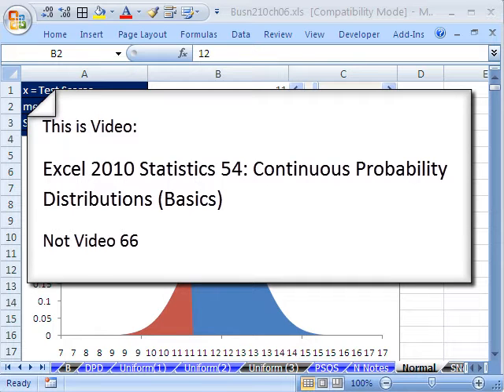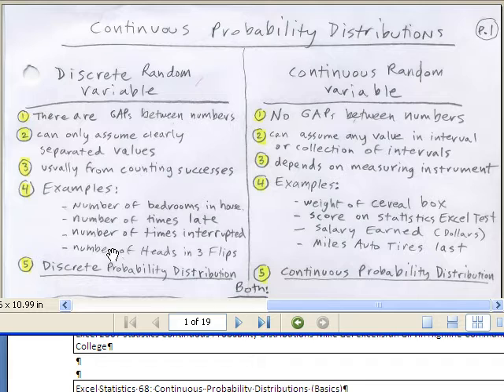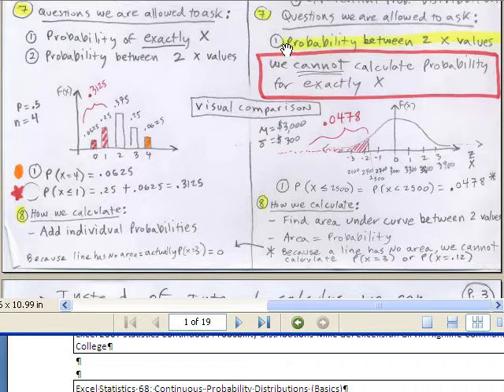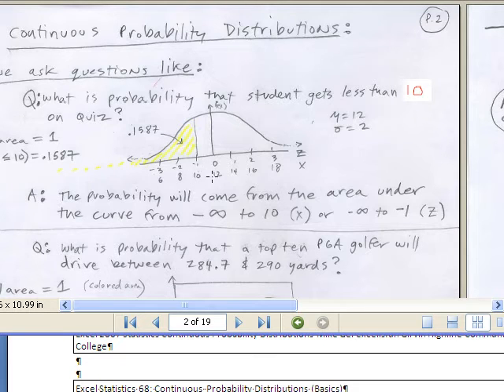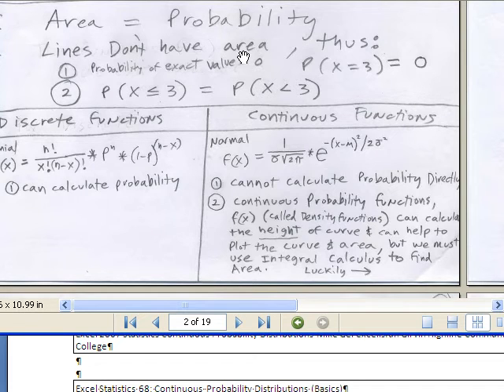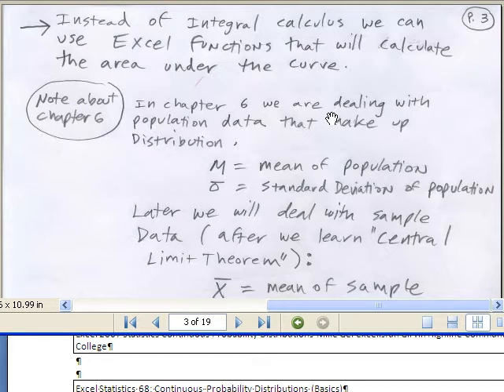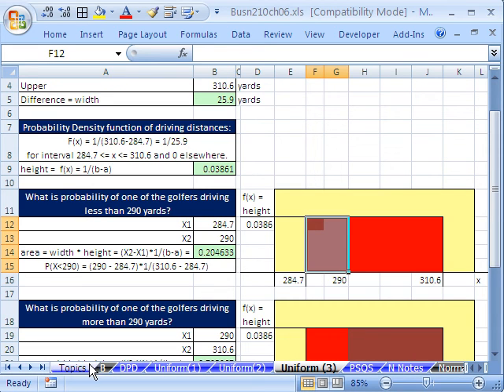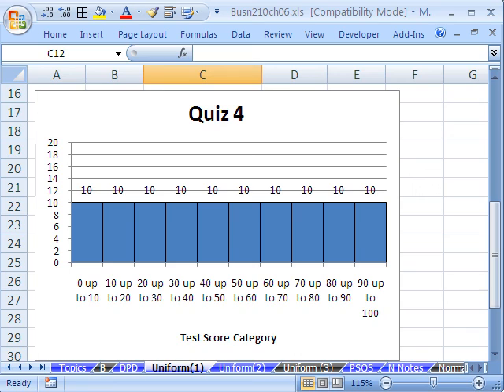Excel 2010 Statistics 54: Continuous Probability Distributions (Basics)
Topics for Continuous  Probability Distributions::
1. Compare Discrete and Continuous Probability Distributions
2. See charts for Continuous Probability Distributions: Uniform, Normal (Bell), Standard Normal, Exponential
3. Learn that you cannot calculate a probability for exactly x with a Continuous Random Variable (exactly x = 0)
4. Learn that we will be calculating the probability that an event occurs between 2 x values
5. Learn the Probability = Area for Continuous Probability Distributions
6. Lines have no area